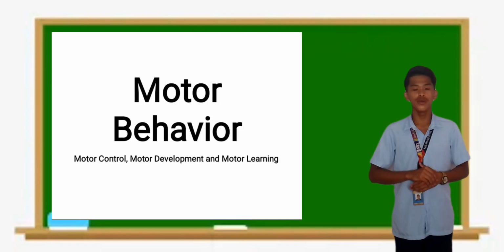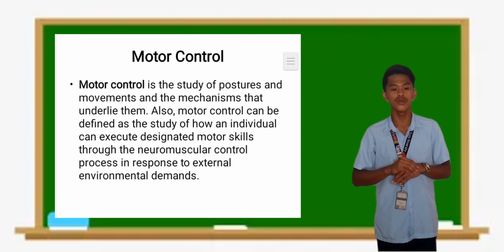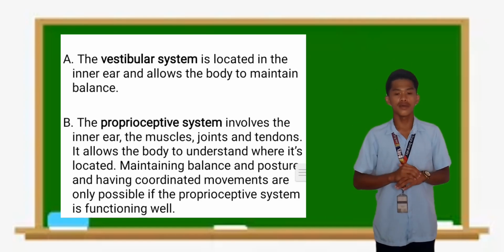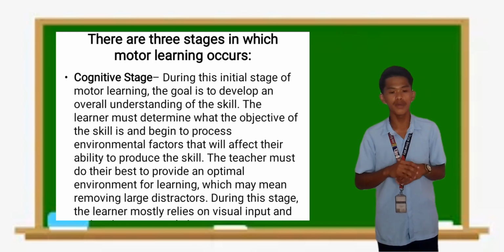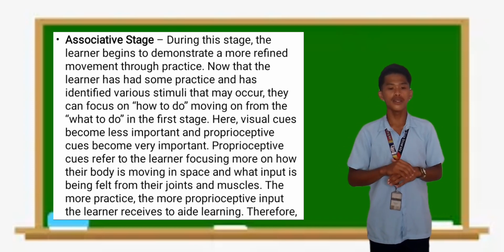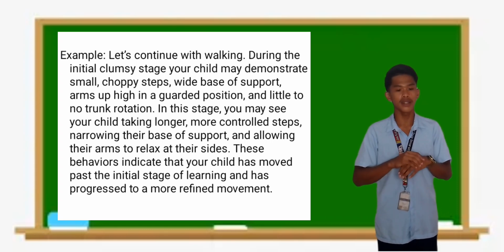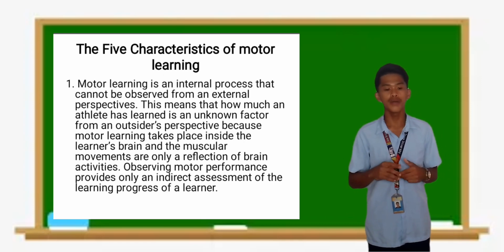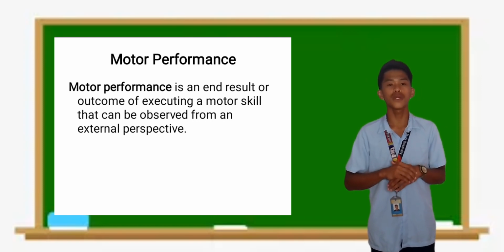LAPIZ- DEMONSTRATION ABOUT MOTOR BEHAVIOR